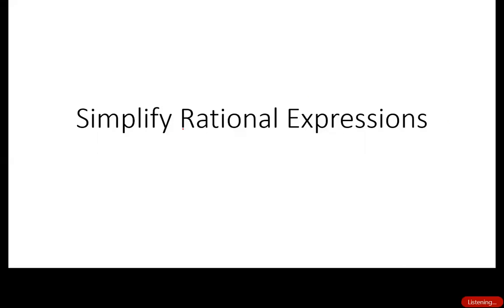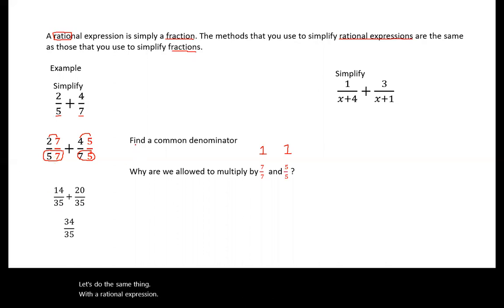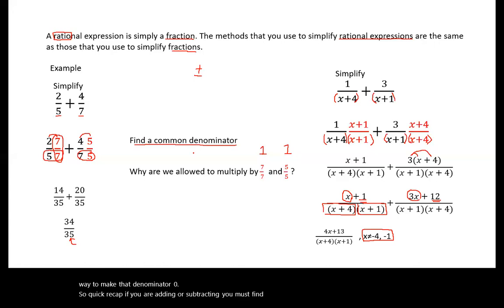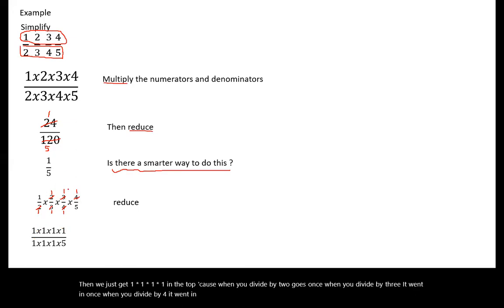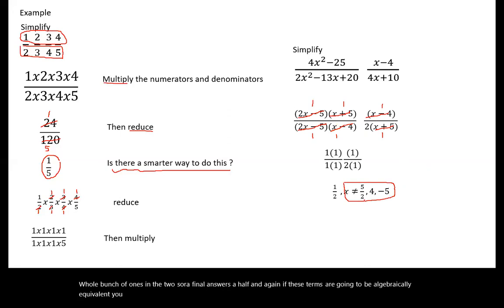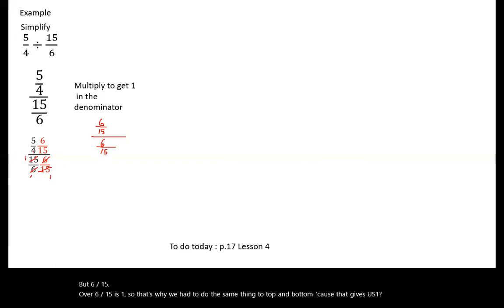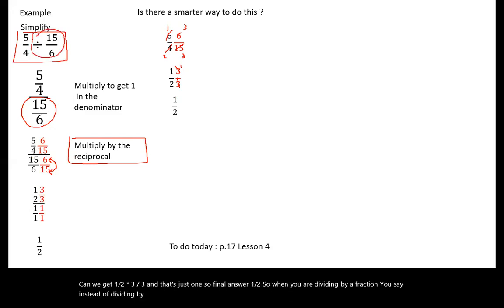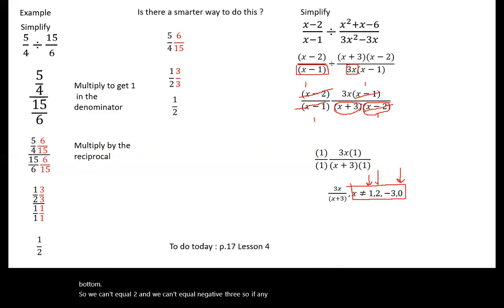Simplifying Rational Expressions